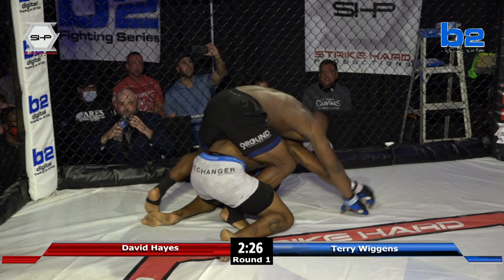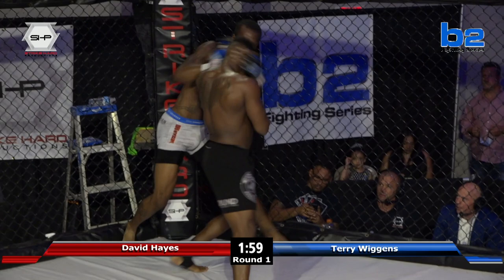Strike Hard 55. - David Hayes vs Terry Wiggens